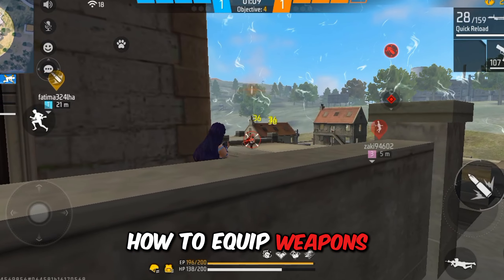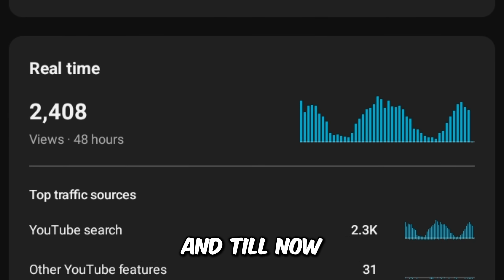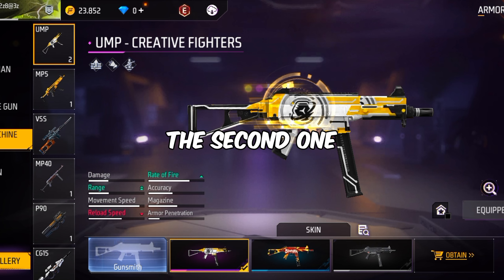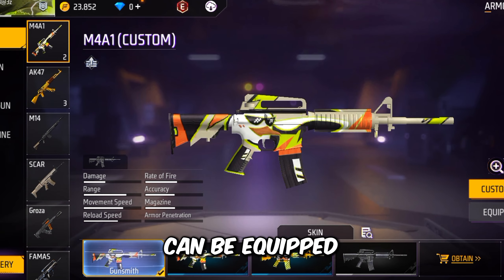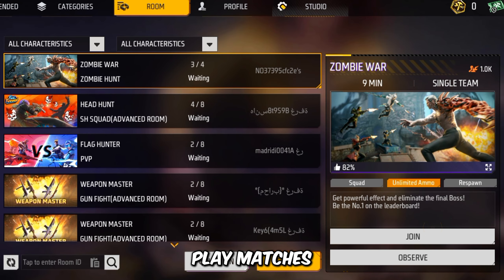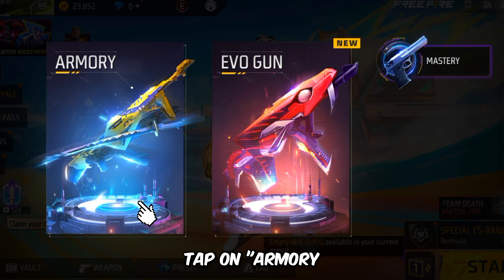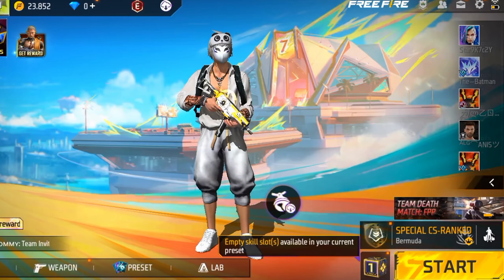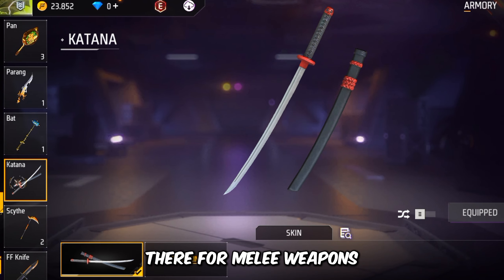How To Equip Weapons in Free Fire Lobby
This video is all about how to equip weapons (guns/ melee weapons) which I shared how you can equip it.

Multiplayer, craftland.

Time Stamps:
0:00 - Intro
0:10 - About The Past Free fire Video
0:21 - What We Will Be Doing In Today's Video
0:34 - How To Get Ump Gun Skins
0:59 - How To Equip Weapons
1:54 - Conclusion